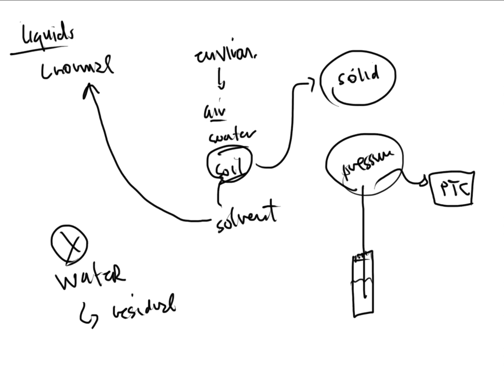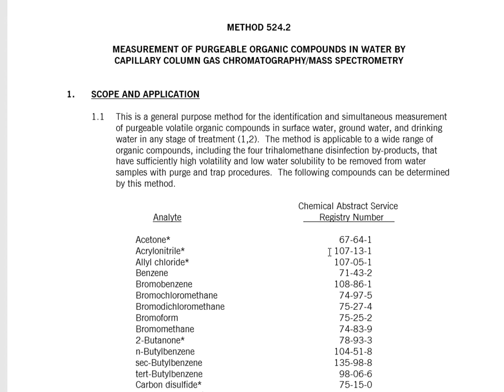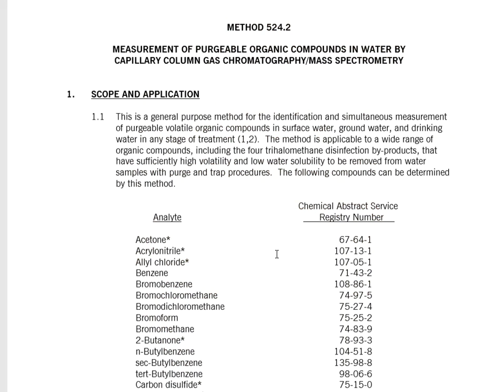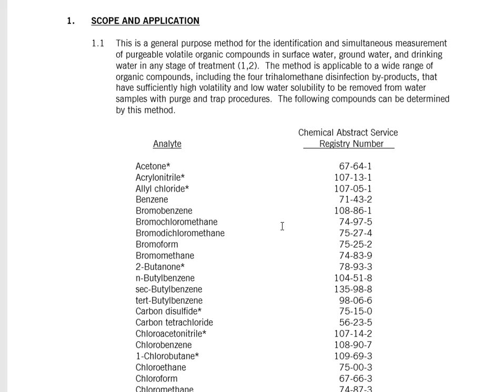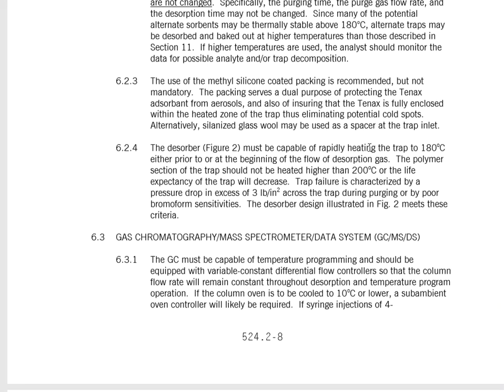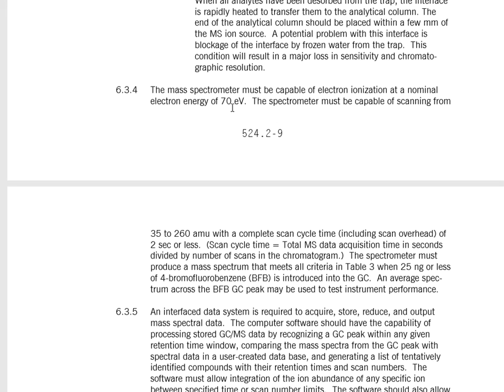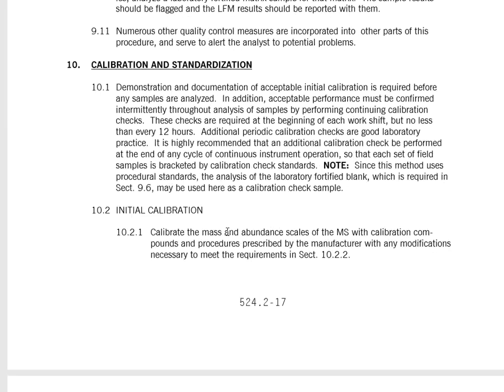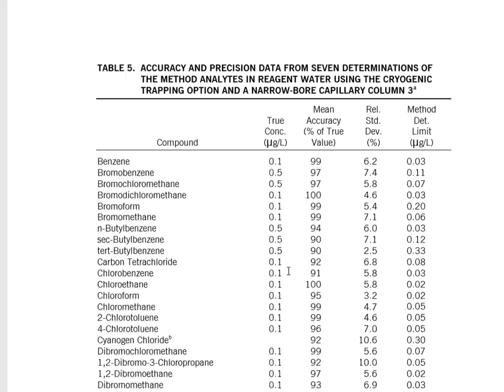GC Intro PTC Part 4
purge and trap